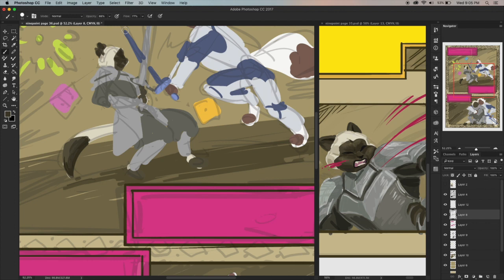5 Tips for Turning Comic Script into Art - 100 Days of Making Comics 2 - DAY 84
So close to done.

✿Streaming✿

Schedule EST

Tuesday: 2-4pm Bones Stream
Wednesday: 8-9pm Art Stream
Thursday: 2-4pm Bones Stream
Friday: 8-9pm Ursula and Bones Game Stream

✿Discord Server✿

✿ Support Us! ✿

✿ Social Media ✿